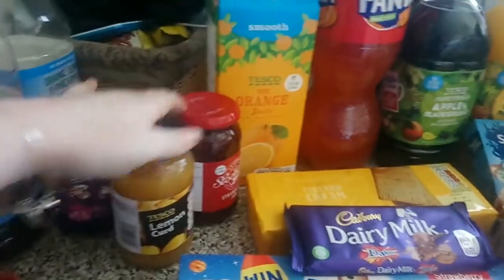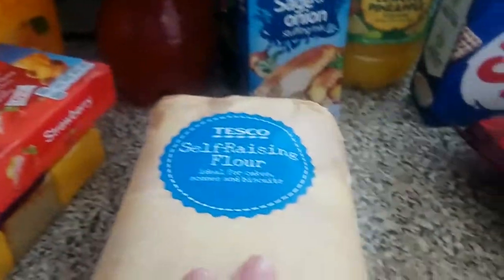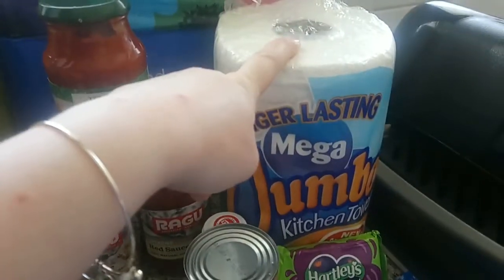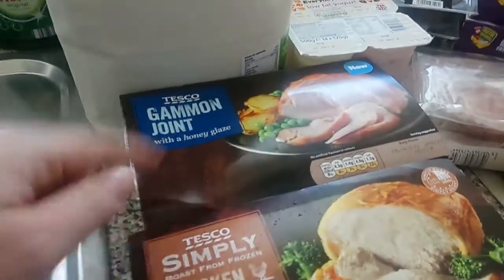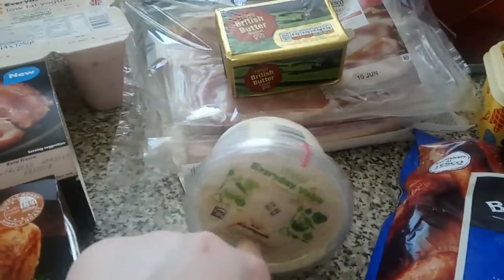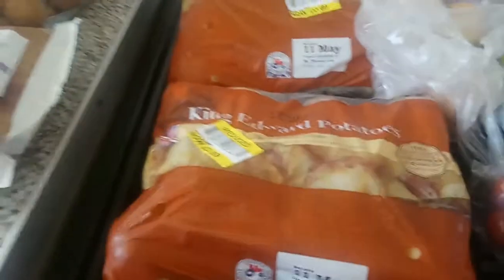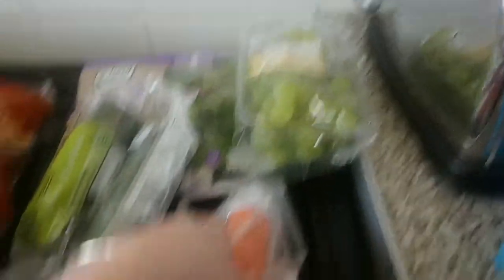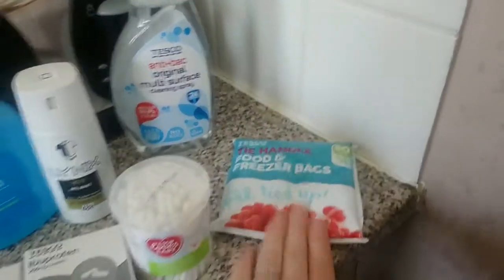TESCO GROCERY HAUL | 11/05/18 | Victoria Jane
♡ Find Me ♡

music from: purple planet, Ben Sounds, free music archive or Joshwoodward.com